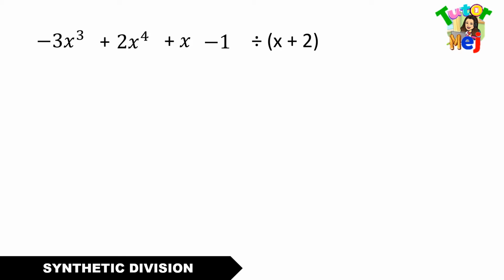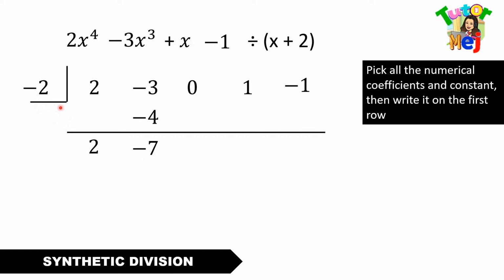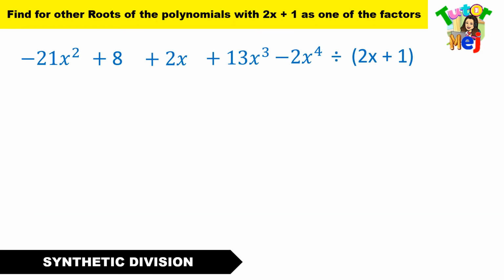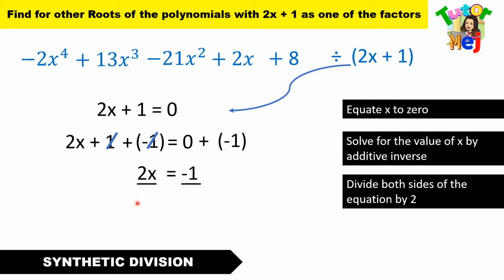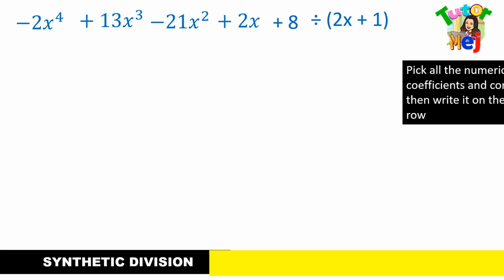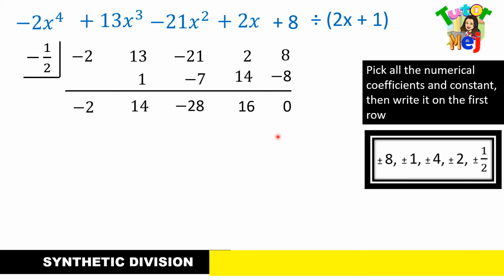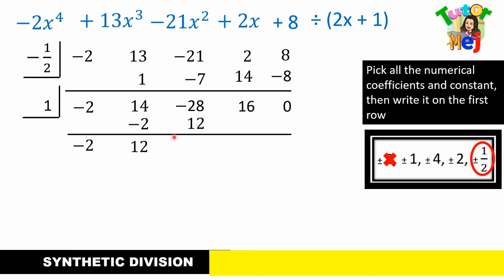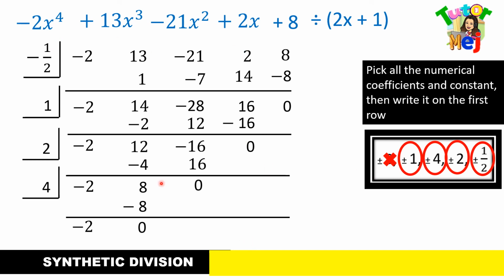Grade 10 Math Quarter 1 Week 5 Finding Roots of Polynomials using SYNTHETIC DIVISION | Tutor Mej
This is a TAGALOG math tutorial that discusses a MELC-based lesson.
The topic is about the process on how to divide polynomials using SYNTHETIC DIVISION and how to find for the possible roots of polynomials using Rational Root Theorem.